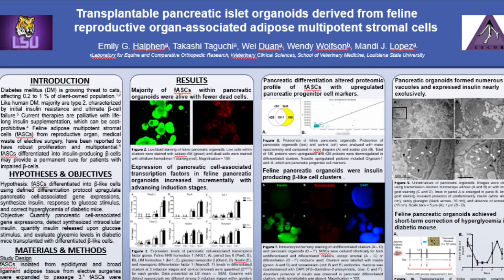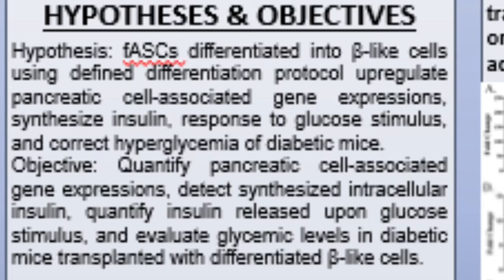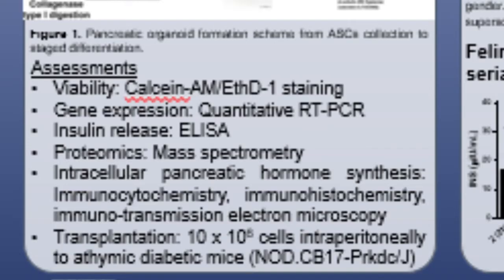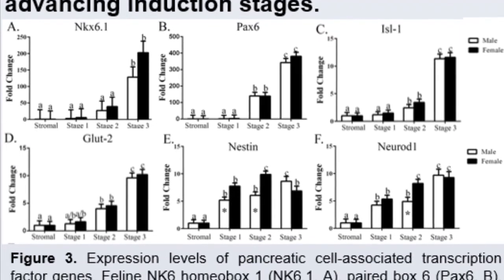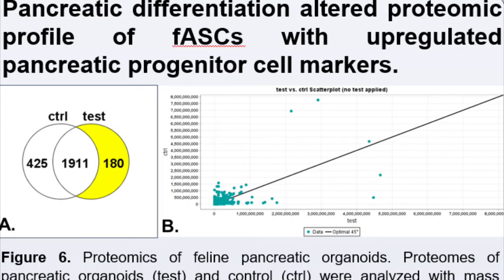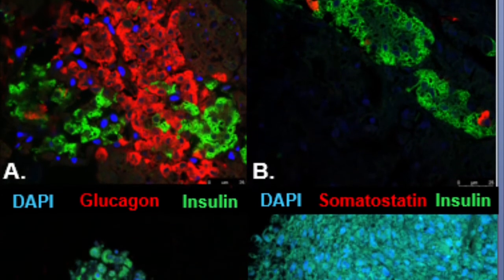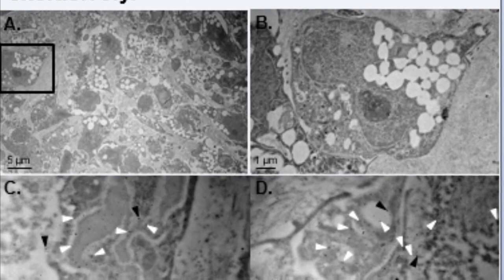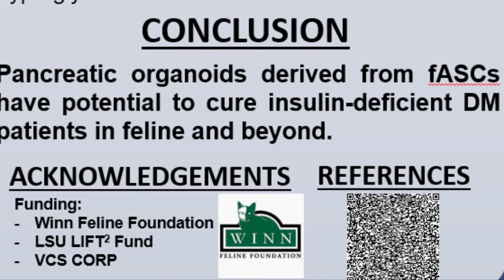Discover Day 2020 Presentation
Emily Halphen
Discover Day 2020
Transplantable pancreatic islet organoids derived from feline reproductive organ-associated adipose multipotent stromal cells